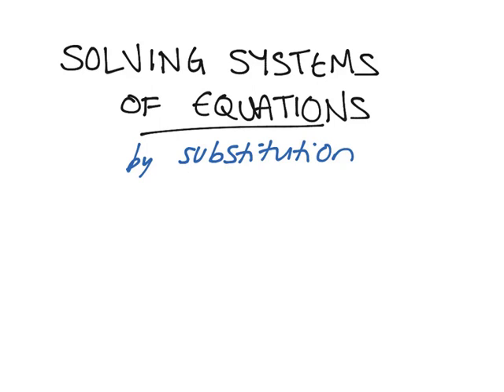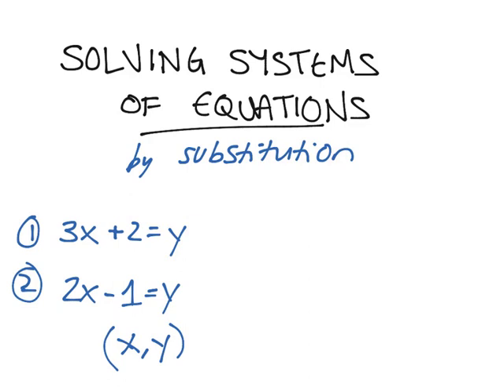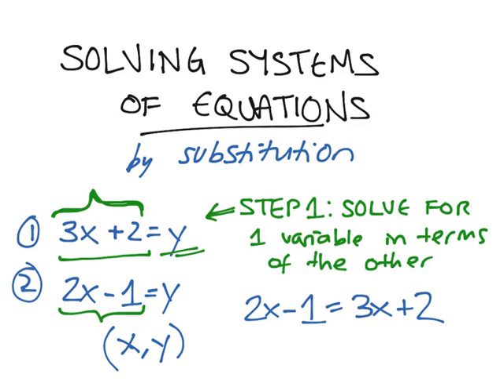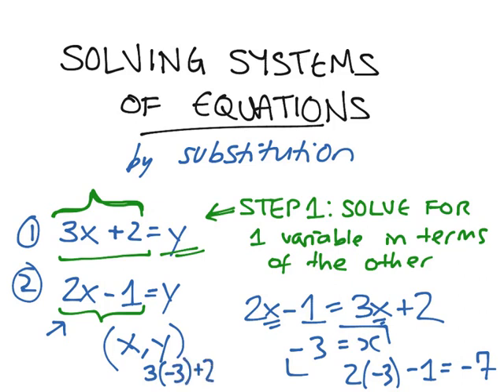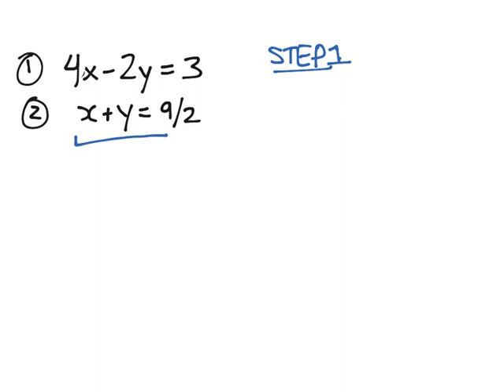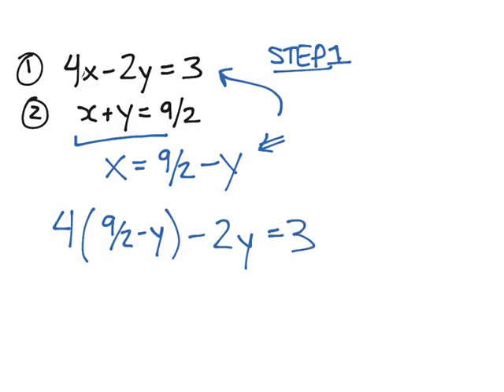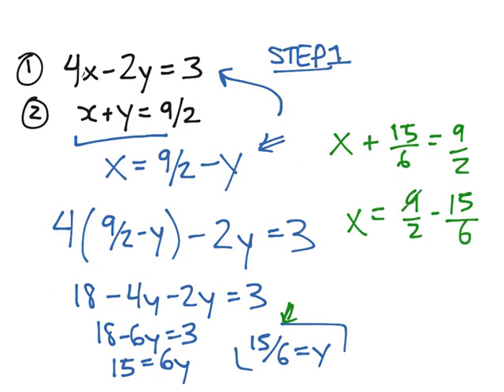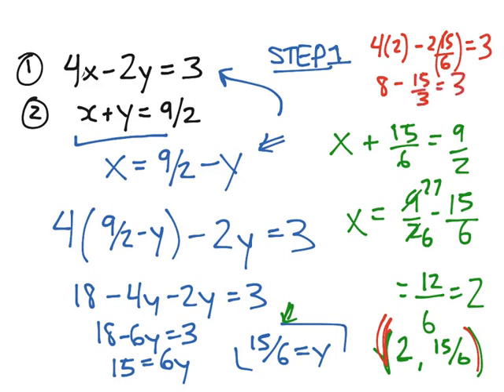Lesson - Solving Systems of Eqs - Subsitution